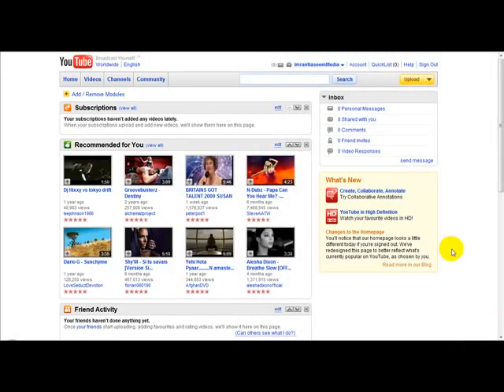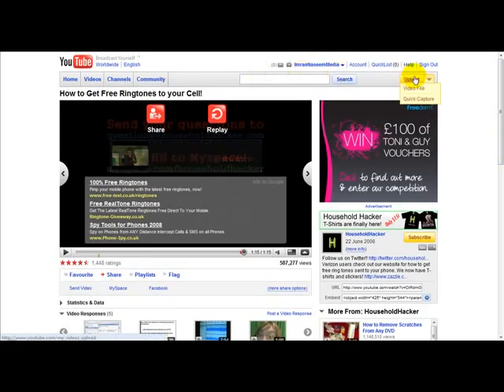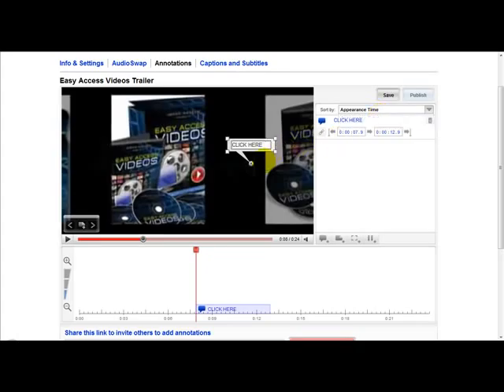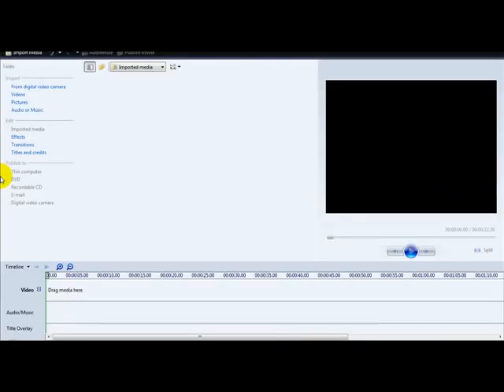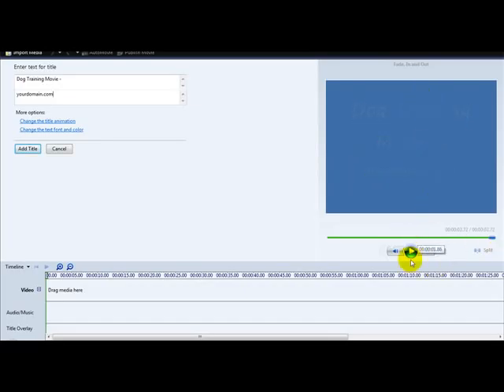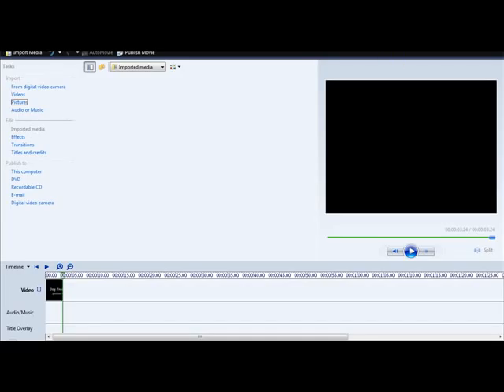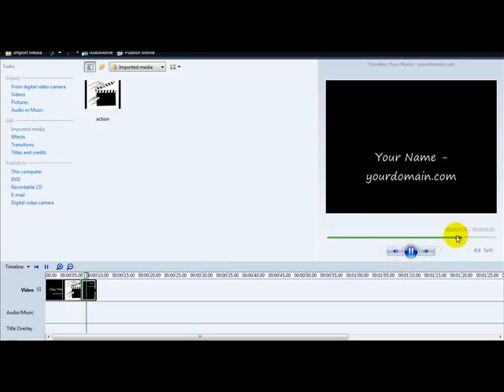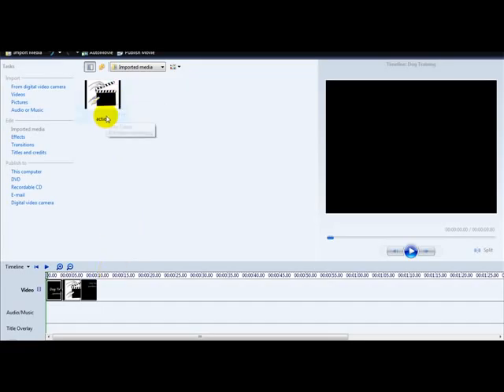How To Add A Watermark With Movie Maker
Using the free version of Microsoft Movie maker you can add watermarks,  credits, or URL's to your video.  You can add links using Youtube Annotations in the video editor.